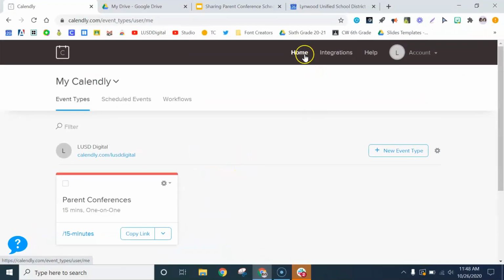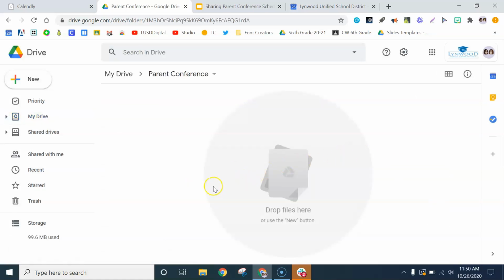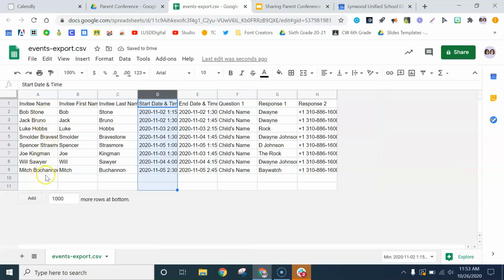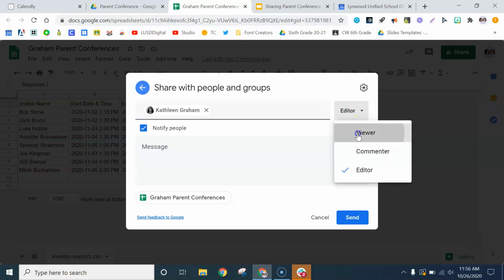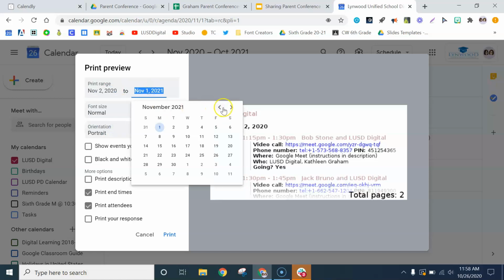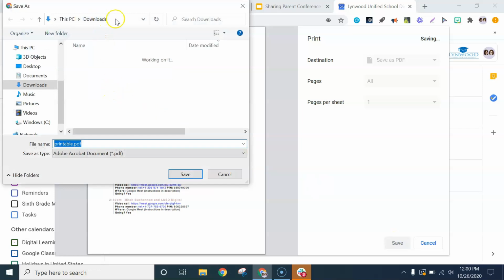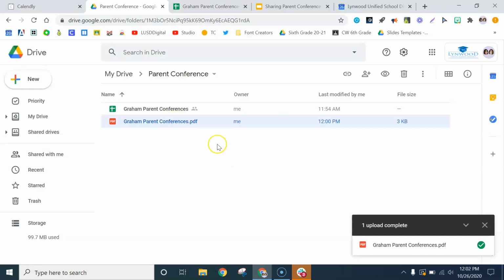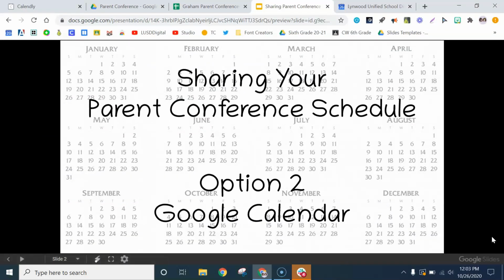Parent Conferences: Share your Appointment Schedule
00:11 Download in Calendly to create a Google Sheet
4:09 Create a PDF from Google Calendar